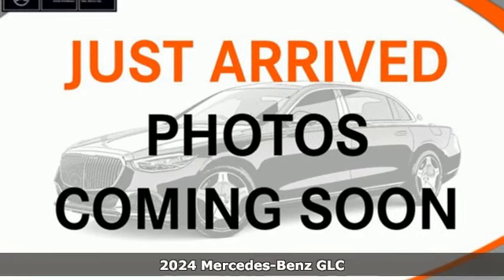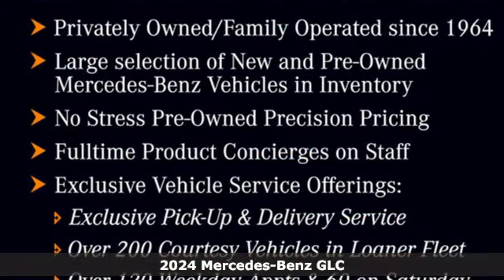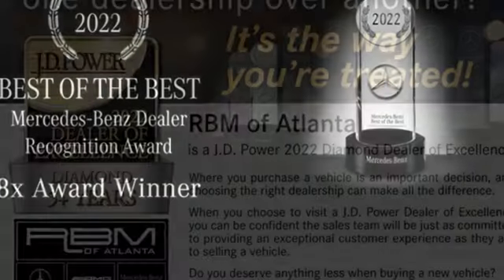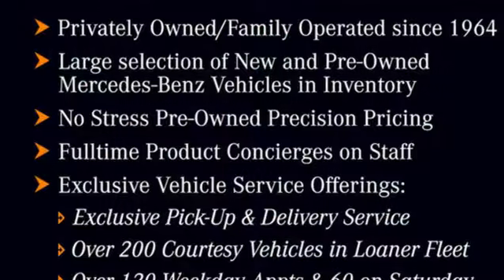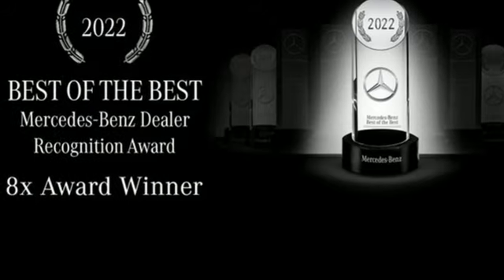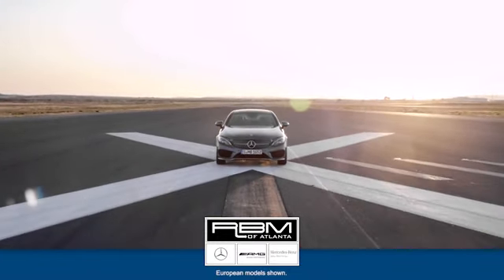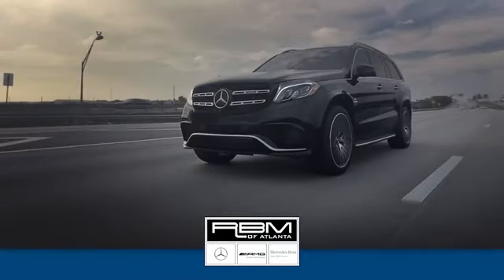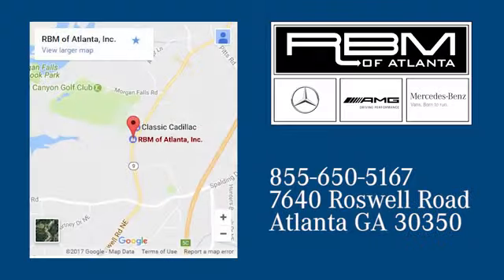New 2024 Mercedes-Benz GLC Atlanta GA Sandy Springs, GA G4690 - SOLD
Year: 2024
Make: Mercedes-Benz
Model: GLC
Trim: GLC 300 4MATICA® SUV
Engine: 4 2.0 L
Transmission: Automatic
Color: Nautical Blue Metallic
Interior: Macchiato Beige
Stock #: G4690
VIN: W1NKM4HB7RF071001
Panorama Sunroof, WHEELS: 19 MULTISPOKE -inc: 8J x 19 ET 32.5, Tires: 235/55R19, SIENNA BROWN, NAPPA LEATHER UPHOLSTERY, REAR CHROME TRIM, PIANO BLACK LACQUER CENTER CONSOLE, NAUTICAL BLUE METALLIC, NATURAL GRAIN WALNUT WOOD TRIM, MACCHIATO BEIGE, MB-TEX UPHOLSTERY, LOAD SILL GUARD, HEATED STEERING WHEEL. This Mercedes-Benz GLC has a strong Intercooled Turbo Gas/Electric I-4 2.0 L/121 engine powering this Automatic transmission.*Experience a Fully-Loaded Mercedes-Benz GLC GLC 300 4MATICA® SUV *FIRST AID KIT, EXCLUSIVE TRIM -inc: Illuminated Door Sills, Surround View System, GUARD 360, picture taking functionality, MB Navigation, BurmesterA® 3D Surround Sound System, Music Streaming, Sound Personalization, BLACK FABRIC HEADLINER, ANIMATED LED LOGO PROJECTOR, ALL-WEATHER BLACK RUBBER FLOORMATS (PACK OF 4), ACTIVE DISTANCE ASSIST DISTRONICA®, Wireless Apple CarPlayA®, Wireless Android AutoA®, Window Grid Antenna, Wheels: 18 10-Spoke -inc: 8J x 18 ET 32.5, Wheels w/Machined w/Painted Accents Accents, w/Tilt Front Head Restraints and Manual Adjustable Rear Head Restraints, Voice Activated Dual Zone Front Automatic Air Conditioning, Valet Function, Urethane Gear Shifter Material, Trunk/Hatch Auto-Latch, Trip Computer, Transmission: 9G-TRONIC 9-Speed Automatic -inc: DYNAMIC SELECT, Transmission w/Sequential Shift Control w/Steering Wheel Controls, Tracker System.*Visit Us Today *Test drive this must-see, must-drive, must-own beauty today at RBM of Atlanta, 7640 Roswell Road, Atlanta, GA 30350.

Address:
7640 Roswell Road